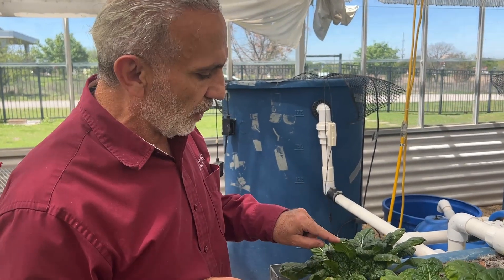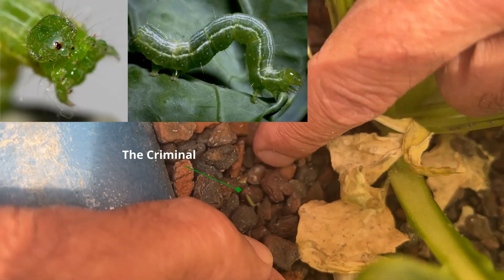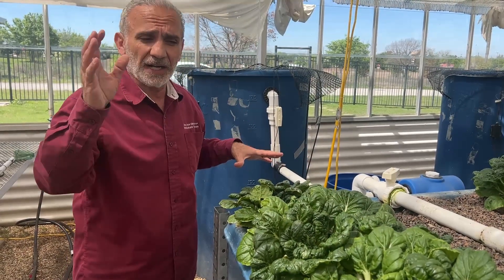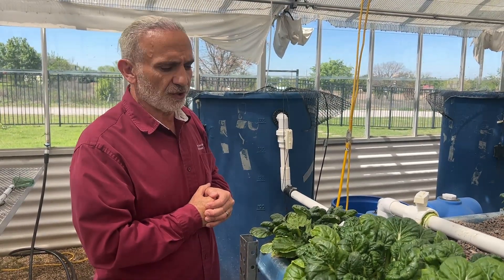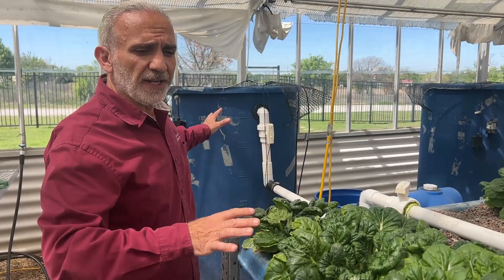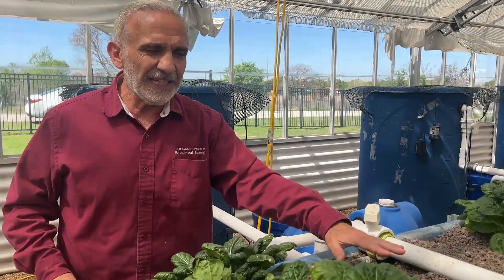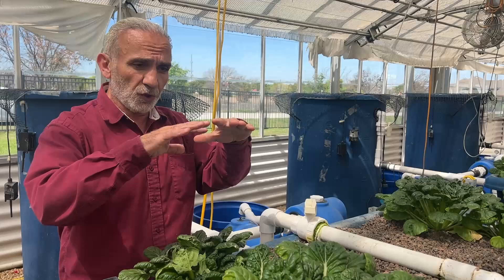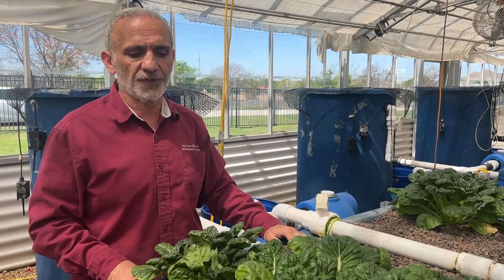Do You See Holes in Your Plant's Leaf?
March 2024

The term "worm" typically denotes elongated, legless invertebrates such as earthworms or parasitic worms. However, in this video, I'm using "worm" more broadly to describe any insect resembling a worm, like the cabbage looper. Though technically a larva, the cabbage looper is a prevalent pest affecting lettuce, cabbage, broccoli, spinach, and related crops, known for its worm-like appearance. You'll see images of the pest in the thumbnail and video.